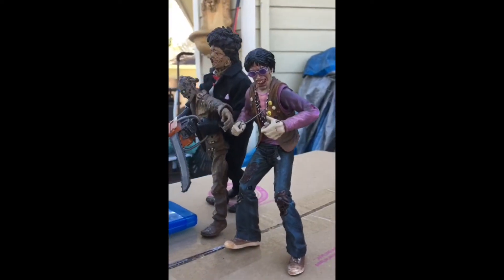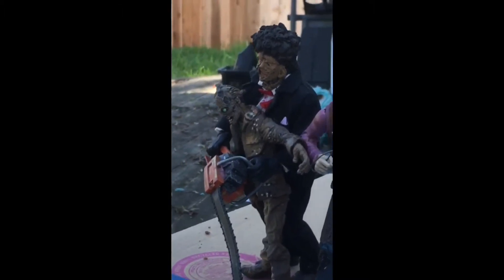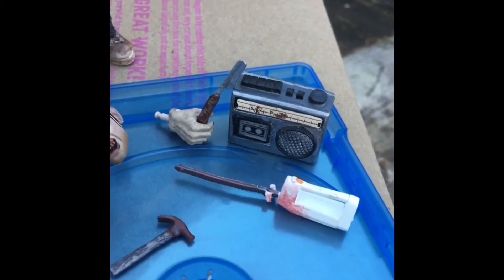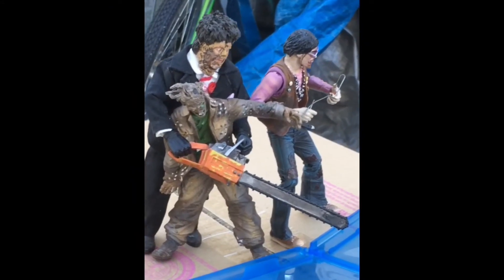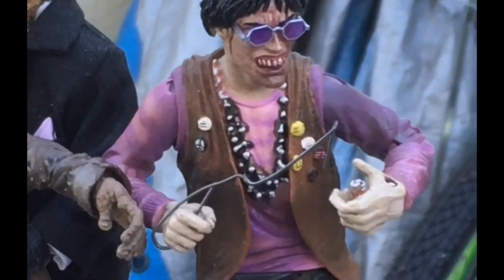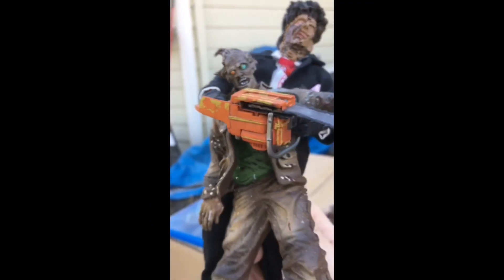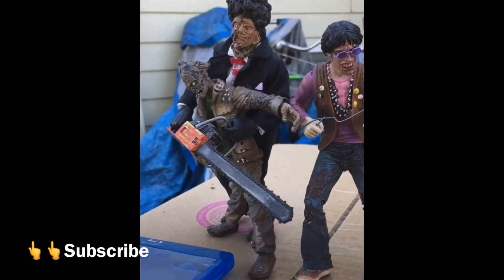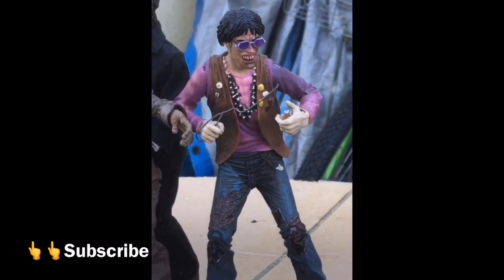Texas Chainsaw Massacre 2 Horror Figures! 💥LEATHERFACE! CHOP-TOP! NUBBINS!💥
some of my favorite figures from my collection. i got the neca retrocloth leatherface and the mezco choptop & nubbins combo. leatherface i bought brand new when it came out, and chop top i got from ebay a few years ago. TCM 2 forever!!